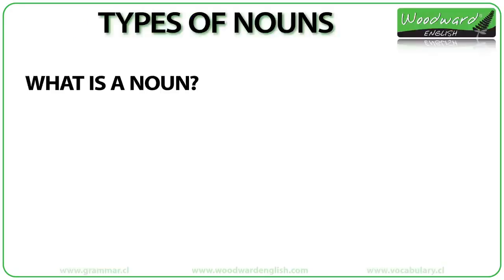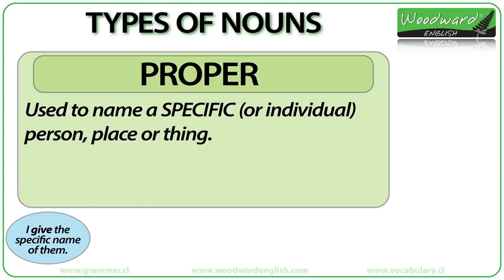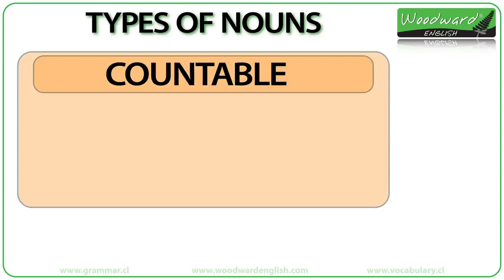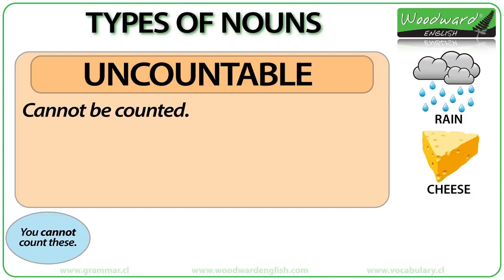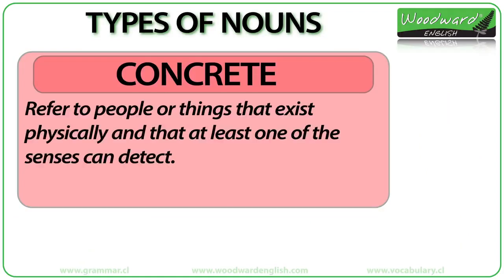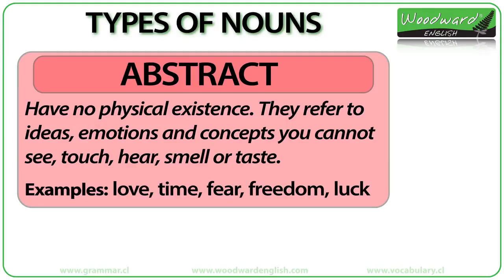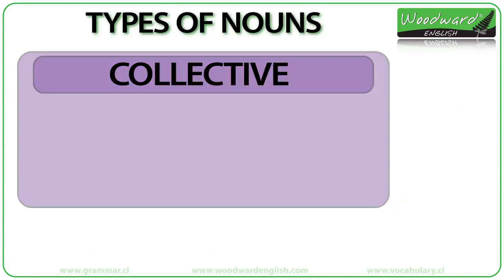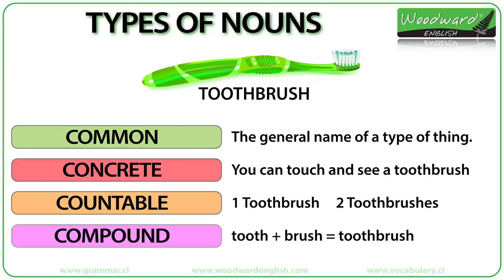Types of Nouns in English Grammar Lesson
In this lesson, I have answered the question: What is a noun?

We look at the 8 main types of nouns:
- Common nouns
- Proper nouns
- Countable nouns
- Uncountable nouns
- Concrete nouns
- Abstract nouns
- Compound nouns
- Collective nouns
and many examples of each type of noun.
We also look at how nouns can often be of more than one type.